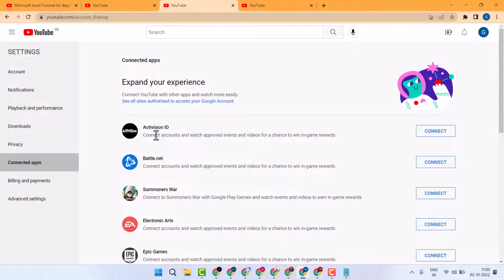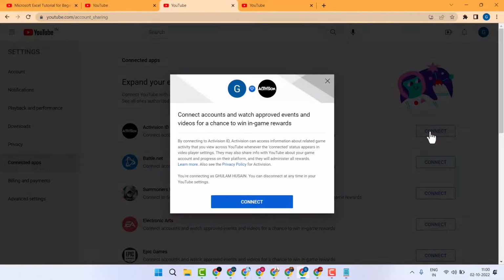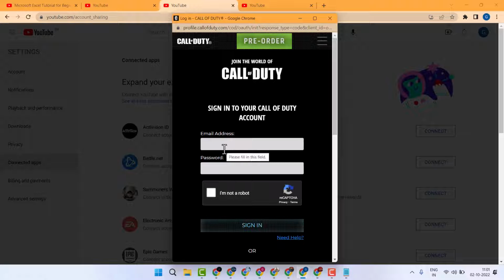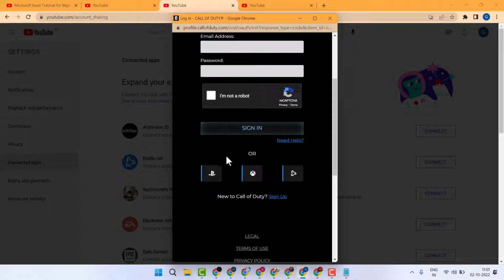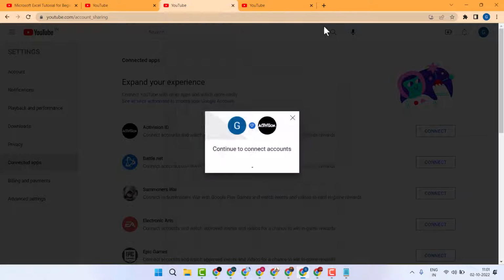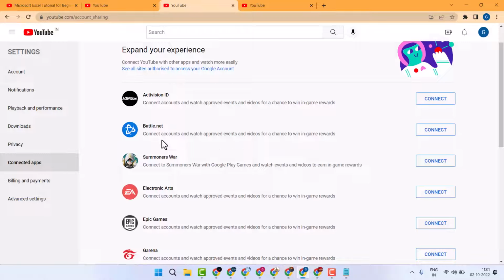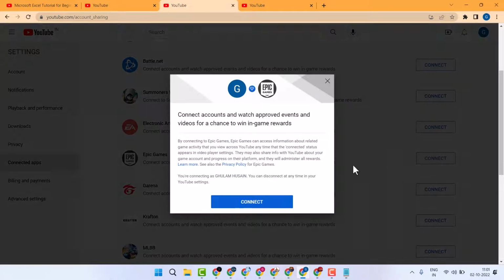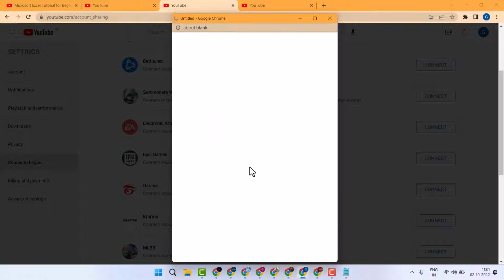How To Connect Youtube Channel With Apps